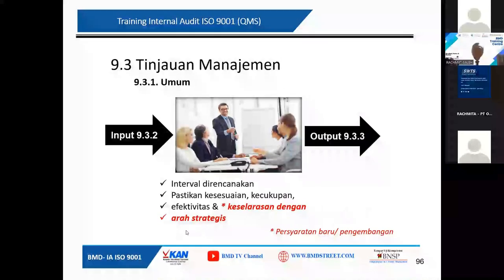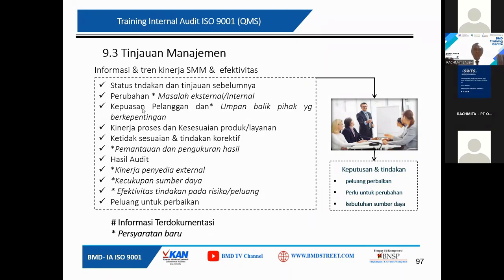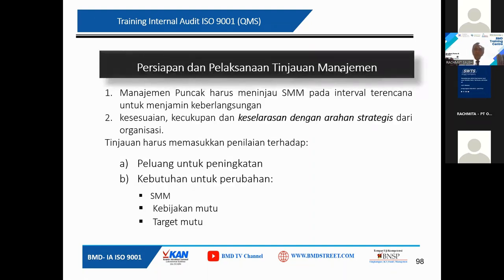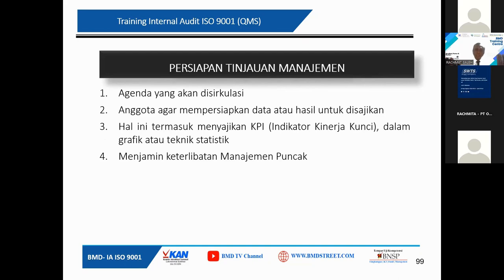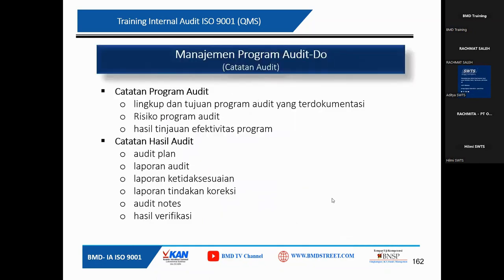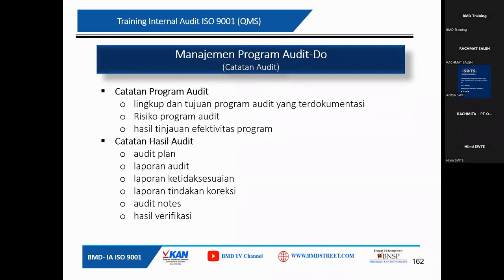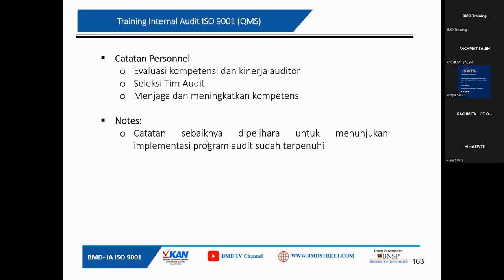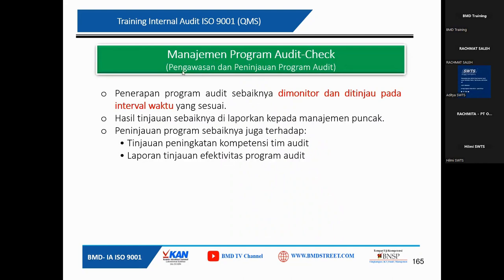Online Training Internal Audit ISO 9001 - BMD Training Centre & Consultant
Online Training Internal Audit ISO 9001 (Quality Management System Internal Auditor) ( 15-16 Januari 2024 ) Oleh BMD Training Center & Consultant Provider berpengalaman dan ternama since 2007. Untuk informasi dan kerja sama hubungi:

Customer Service
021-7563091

Contact Person
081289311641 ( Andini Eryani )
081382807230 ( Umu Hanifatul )